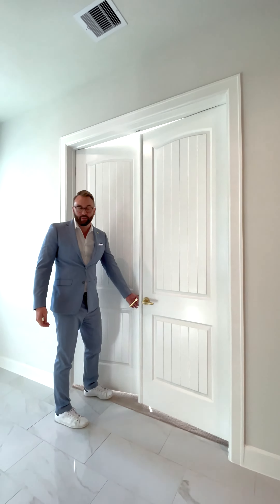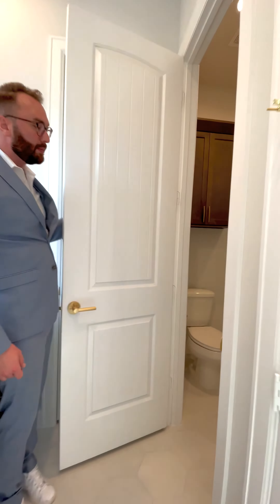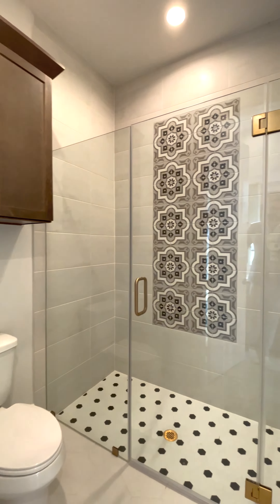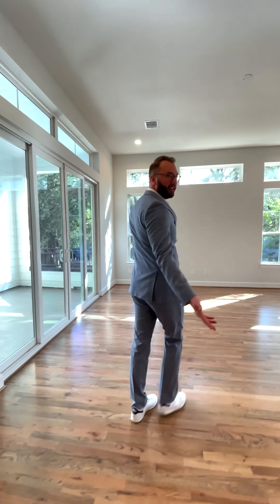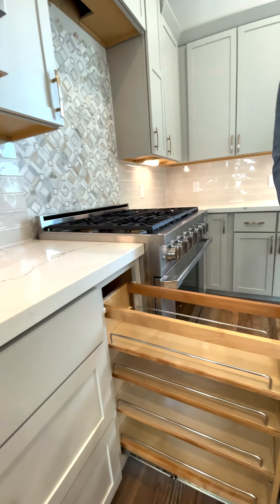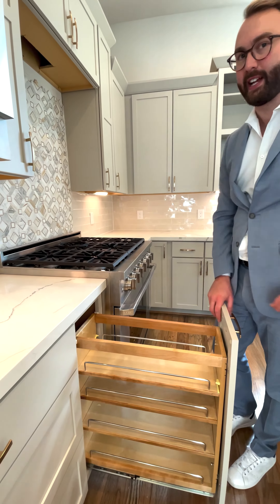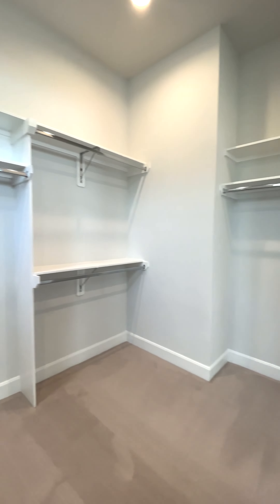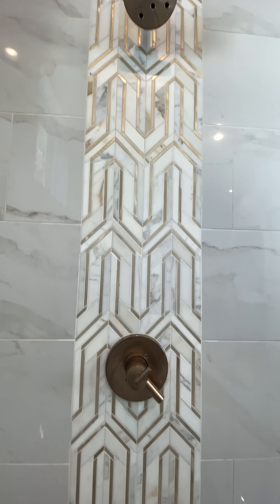Tour Castle Court- NEW LUXURY property by Cityside Homes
Castle Court Open House THIS weekend!🤗✨
📍4506 Yupon, Houston, Texas 77006
⏱ 1 p.m.- 5 p.m.